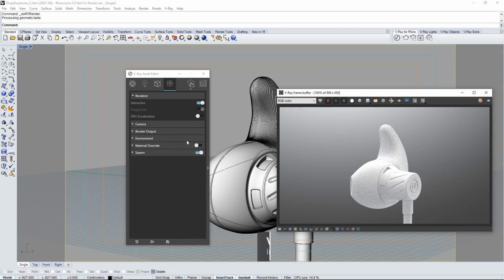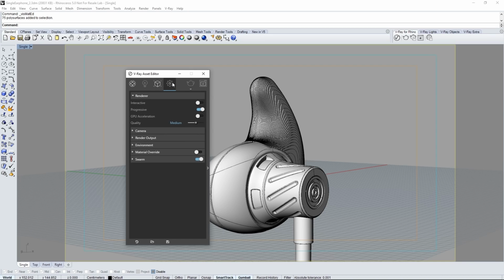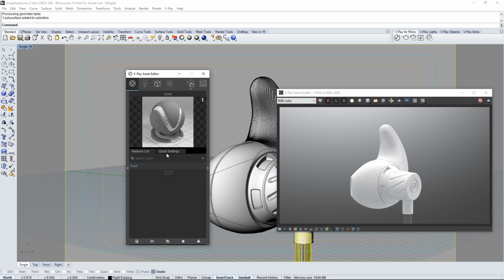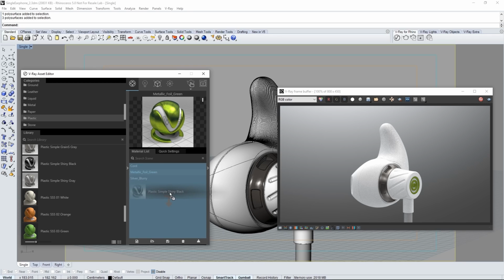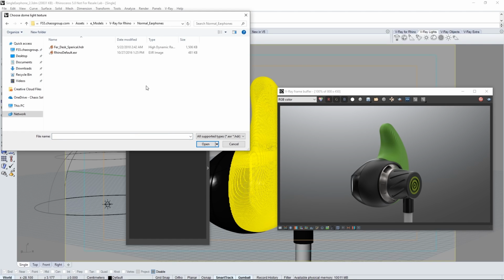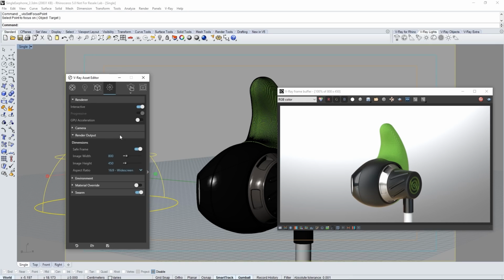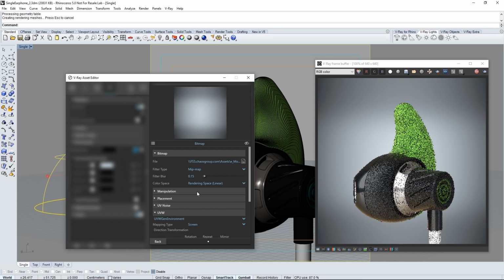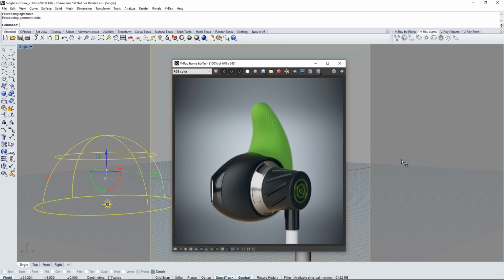V-Ray para Rhino – Introdução para Designers